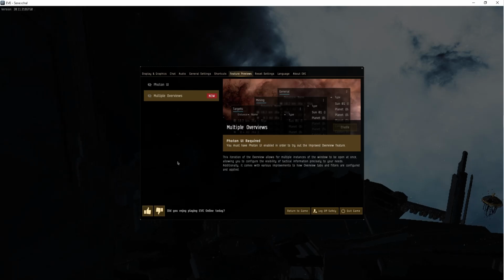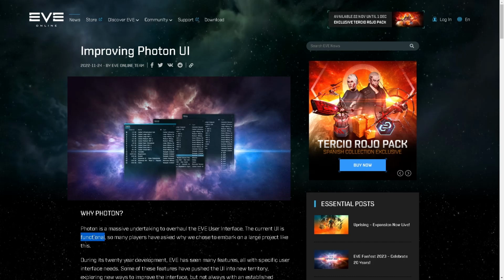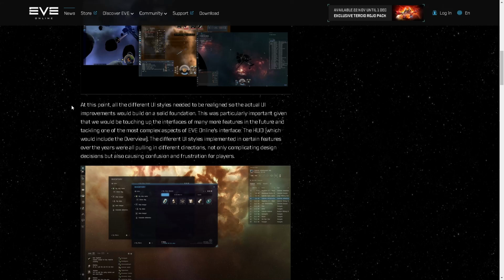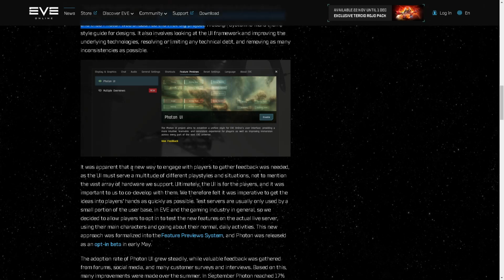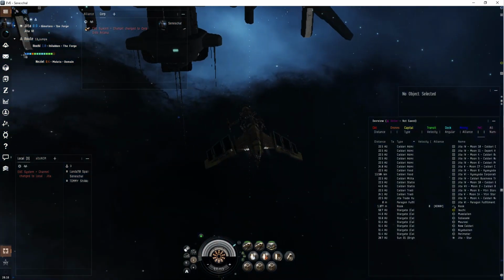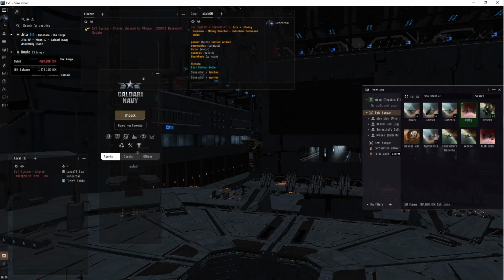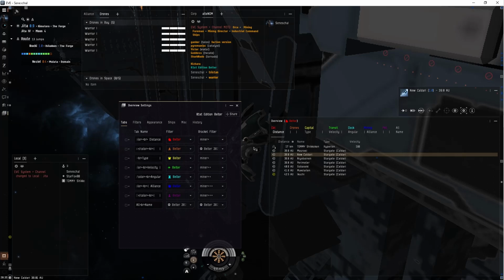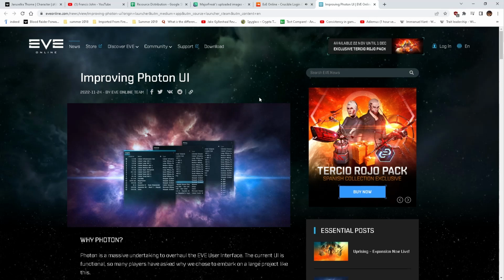Eve online, TABS INNN SPAAACE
*singularity* *compilation video*
TL;DW - You're going to be able to right click an overview tab and move it to a new window.

they're going to shove photon ui down our throats for the release of multiple overviews (which you'll need photon ui to use)